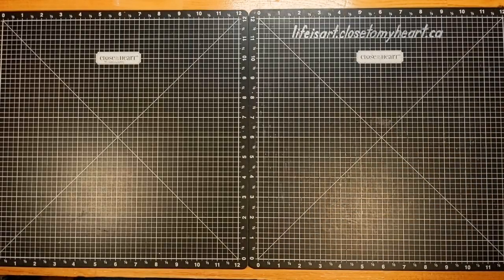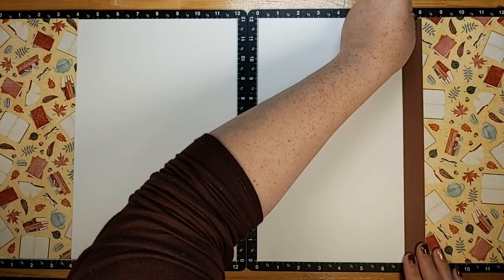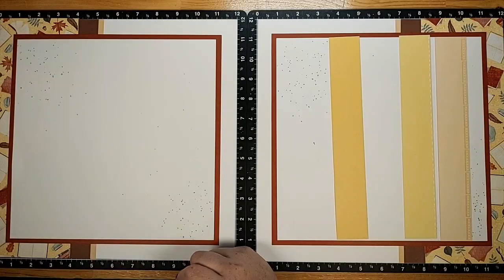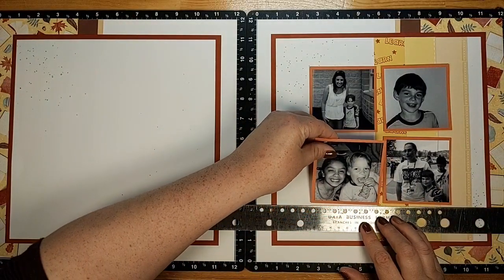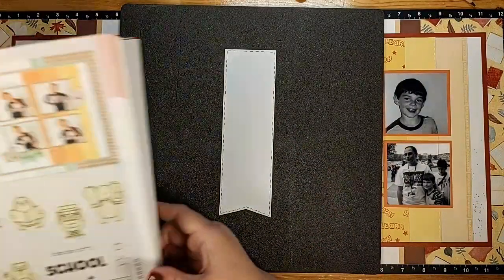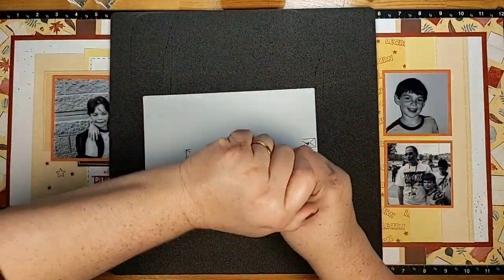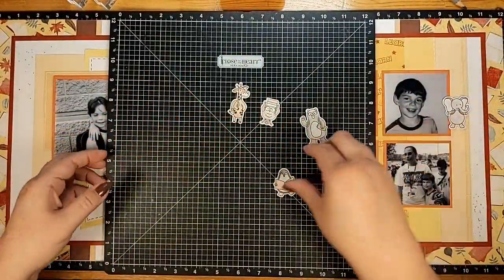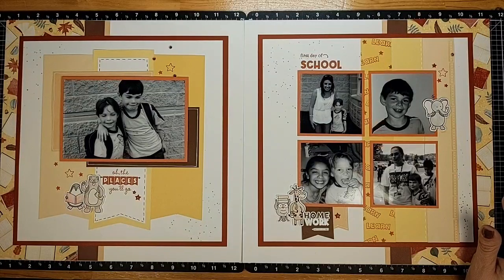School Friends Layout - August 13th "It's Wednesday - Let's Create!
This layout design was from page 39 in the current July-August CTMH catalogue. I switched up the papers, cardstocks,and inks to make use of the Cozy Up collection.  Aren't the School Friends stamped images fabulous! They're used as titles, embellishments,  borders, and to create patterned cardstock.
Products used:
❤️ Cozy Up paper pack (also available with sticker sheet)
❤️ School Friends Stamp set (also available with thin cuts)
❤️ White embossing powder (retired)
❤️ Anti-static pouch
❤️ Watercolour pencils (retired)
❤️ Cozy Up dots